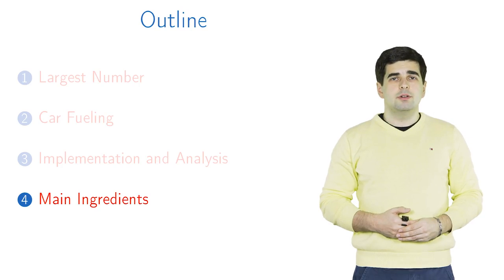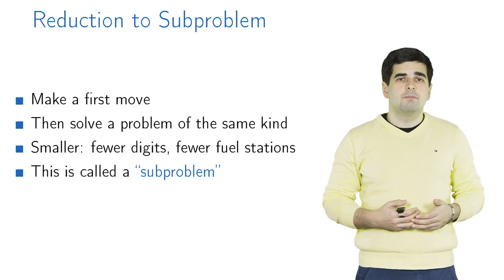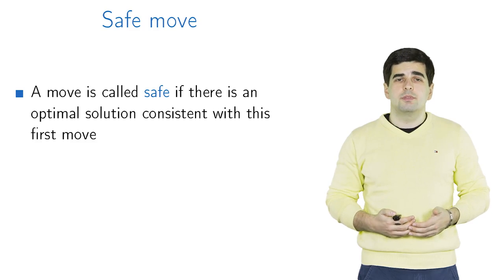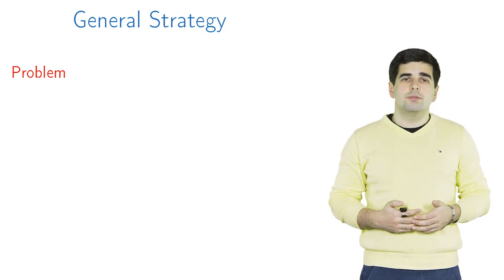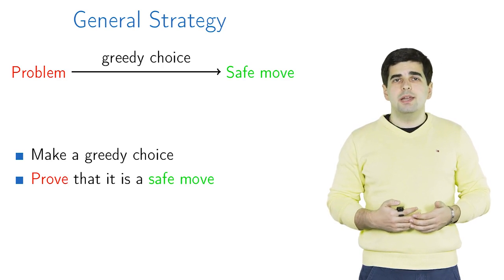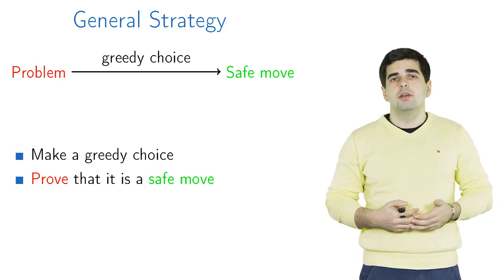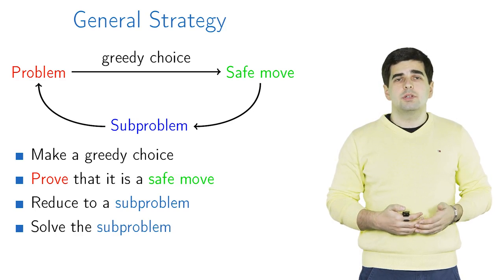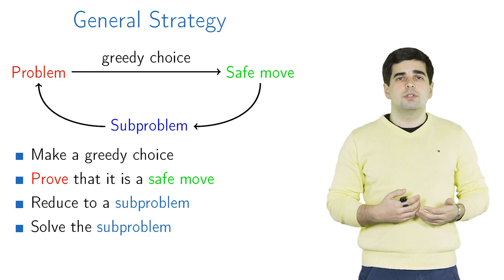Main Ingredients of Greedy Algorithms